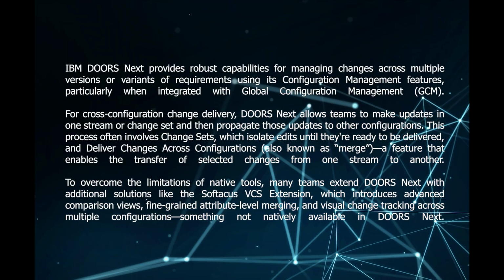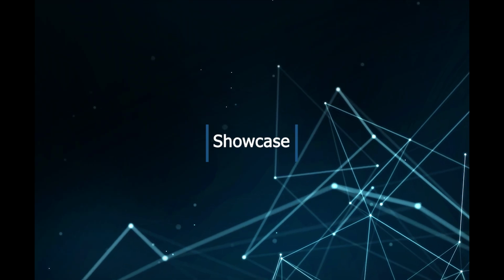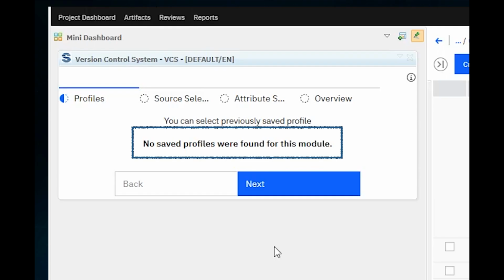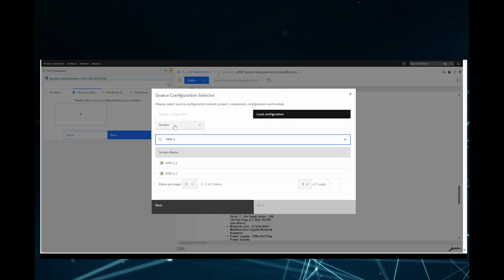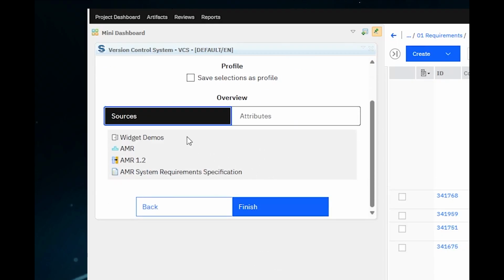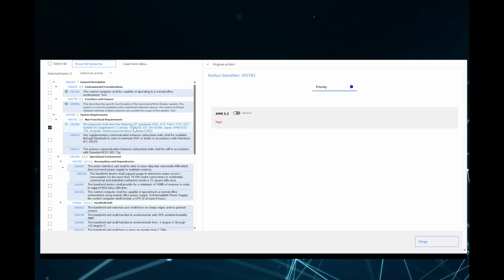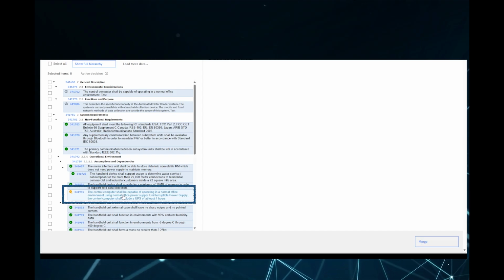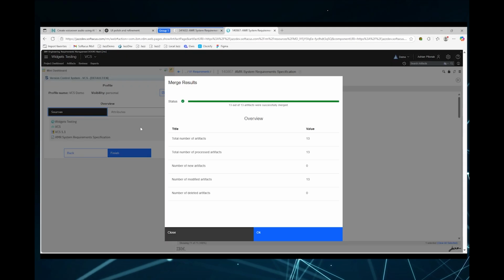Version Control System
*Version Control System - VCS* , designed by Softacus for IBM Engineering Requirements Management Doors Next, this add-on empowers users to effortlessly compare configurations with any project or component, simplifying the process of examining and monitoring changes. Its features let you selectively choose specific changes for merging or acceptance, providing control over your project’s evolution.

Perfect for requirements engineers, systems architects, and project teams working within IBM ELM, this tool helps you stay in control and improve collaboration and clarity in complex projects.

📌 Learn more about the VCS Add-On and how it can streamline your configuration and requirements management today.

✏️ Created by  @adrianpitonak